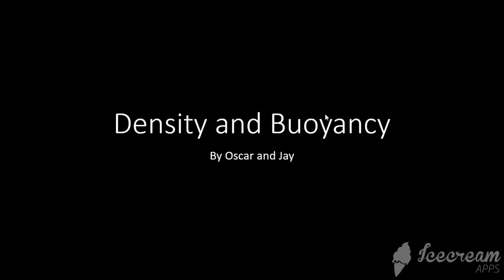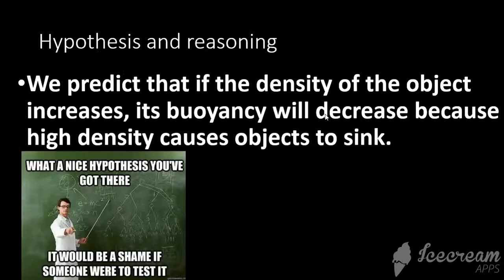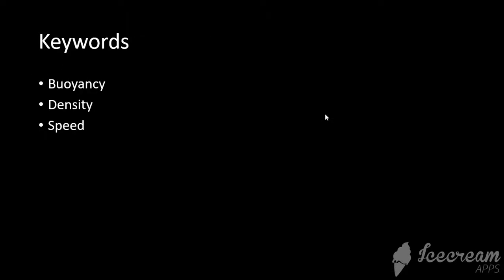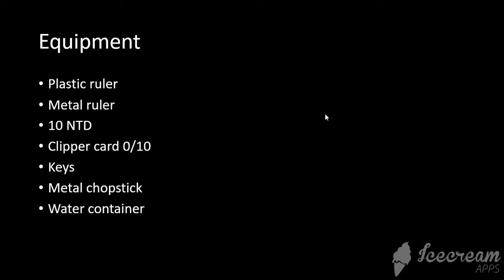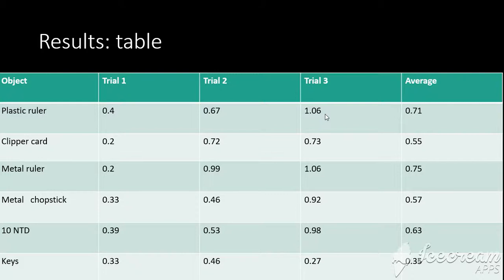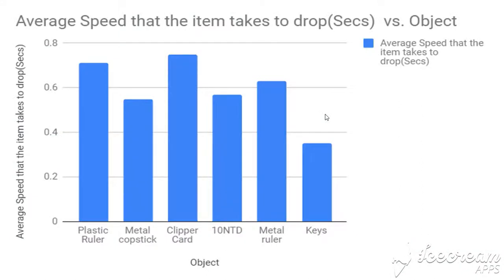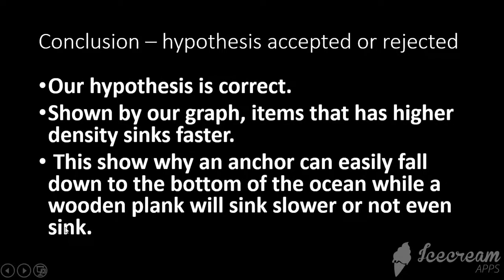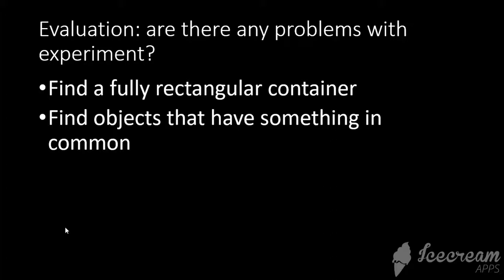8 Ho 31 Jay Screen Recorded Presentation